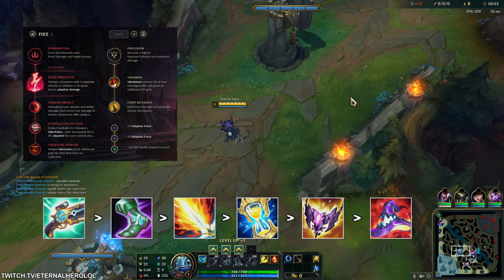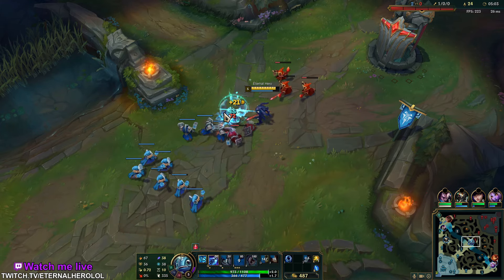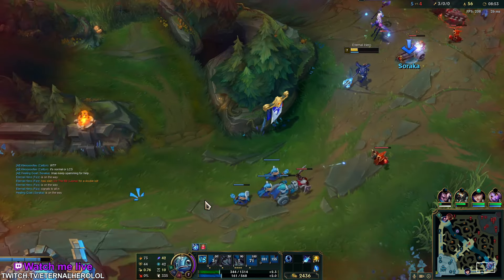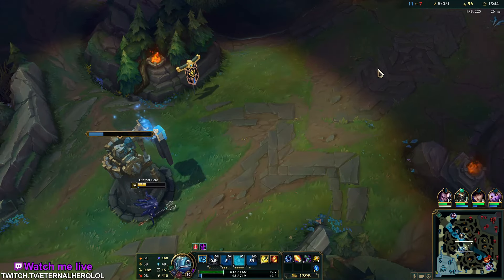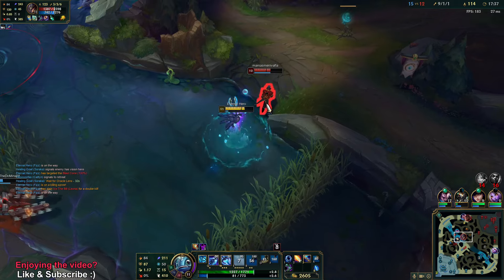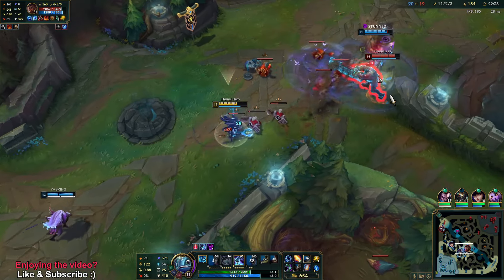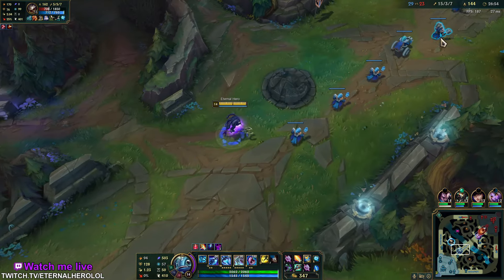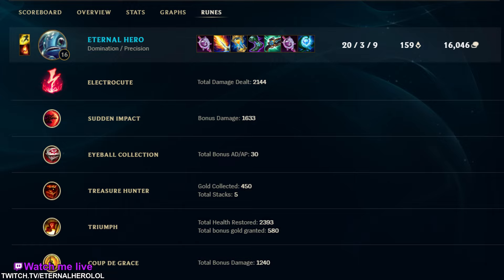HOW TO PLAY FIZZ MID & CARRY | Best Build & Runes | Diamond Player Guide | League of Legends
Fizz Mid Guide Gameplay ►0:01 Build and Runes with Tips and Combo - How To Play Fizz Season 14 with New Build Fizz Full AP
►Some info about me:
Fizz Champion Explained for Beginners
0:01 Fizz Best Build & Runes
0:06 Fizz Gameplay Guide